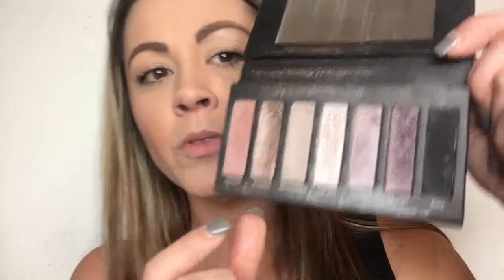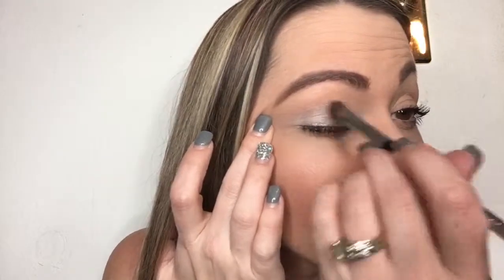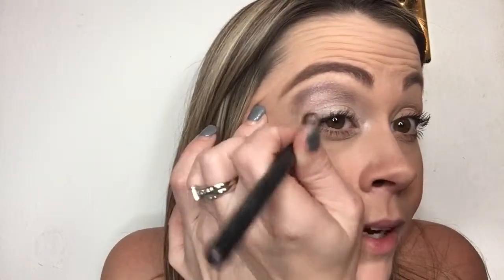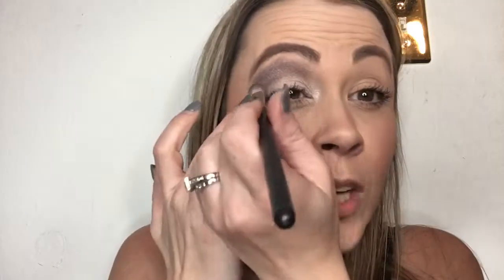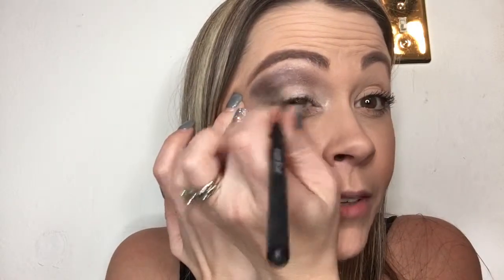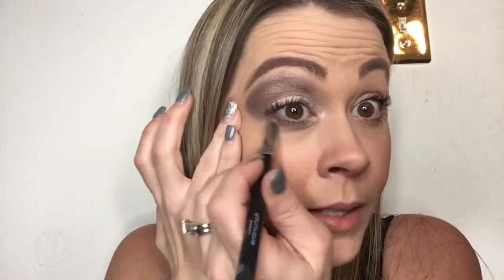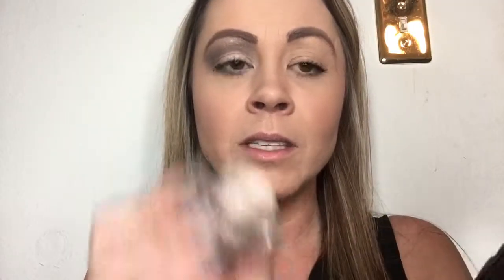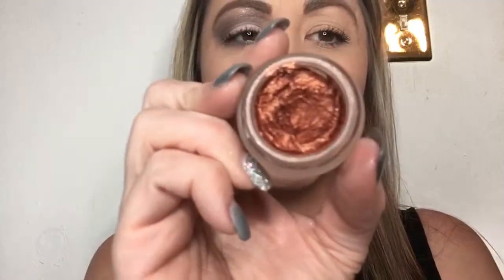Fun with palettes!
Our palettes are the best I've used. I'm in love with all 3!